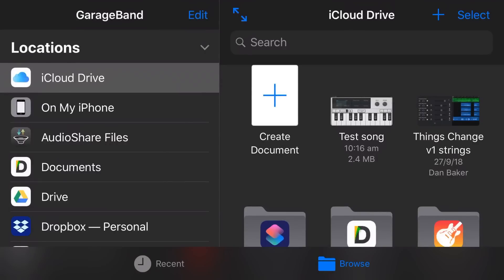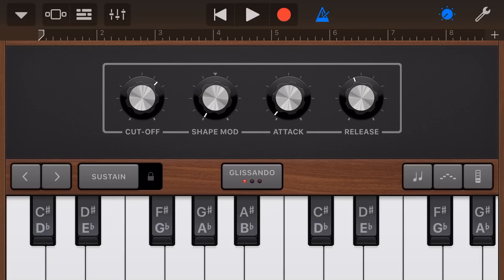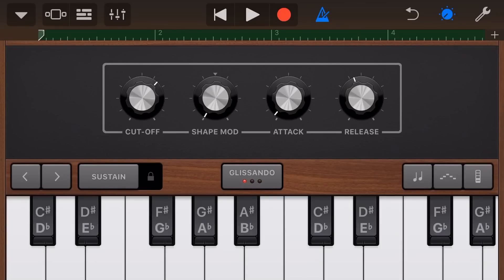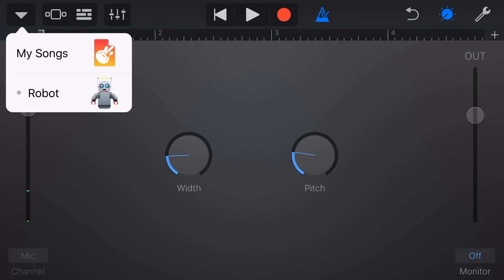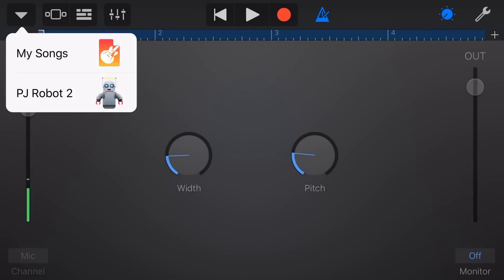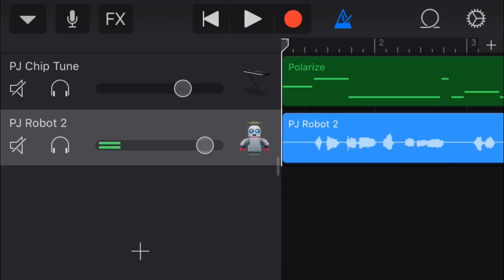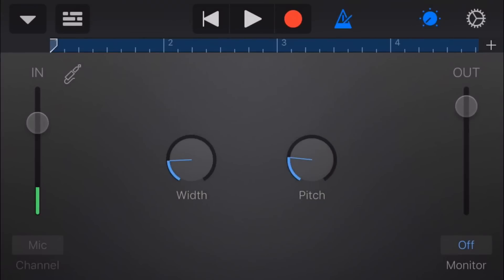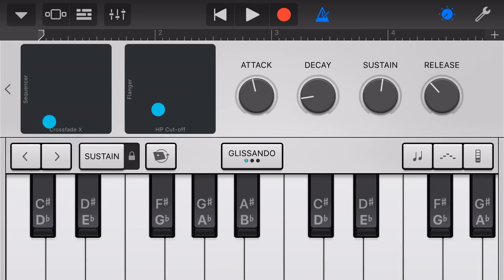How to save custom preset sounds in GarageBand iOS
How to save custom preset sounds in GarageBand iOS (GarageBand iPhone and GarageBand iPad)

GarageBand on the iPad and the iPhone may have thousands of sounds already, but sometimes you want to customize a sound even more by tweaking the settings and adjusting parameters.

Well, there is a way to take those tweaks and save the settings so that you can use your own customised sound presets in other projects.

Keyboards, guitars, amp sims, audio recorder tracks and many more types of sounds have the ability to change settings, adjust effects and really make the sounds exactly what you want, and in this video I show you how to do these adjustments and then save your custom sounds to use in the future.

You can also share your custom settings across devices by sharing your project using iCloud Drive.

== Pete Recommends ==

Audio Interfaces:
Steinberg UR12 Audio Interface
Steinberg UR22mkII Audio Interface

Mixer:
Samson MixPad MXP124FX

Headphones:
Sennheiser HD 280 Headphones
Sennheiser HD 650 Headphones

Microphones:
Samson Meteor USB Microphone

MIDI Keyboard Interfaces:
M-Audio Keystation 49 II

XLR Cable:
GLS Audio 12ft Mic Cable Patch Cord

Powerbank Battery:
ROMOSS Sense 4 10400mAh Power Bank

Pop Filters:
MXL Mics MXL-PF-002 Universal Microphone Pop Filter (Pro)
Aokeo Professional Microphone Pop Filter (Budget)

== Web & Social ==